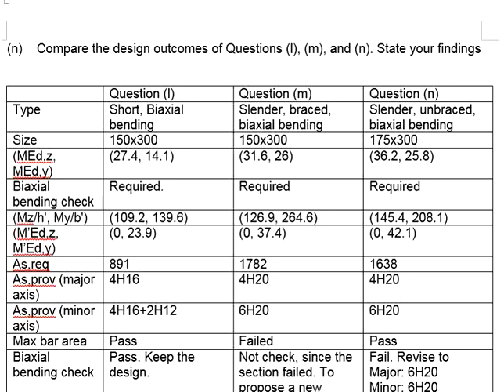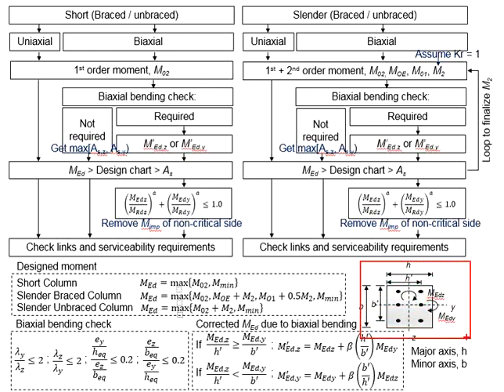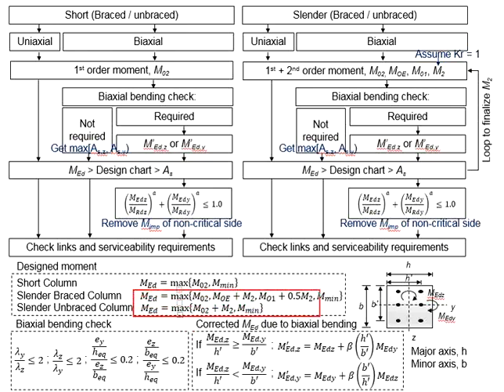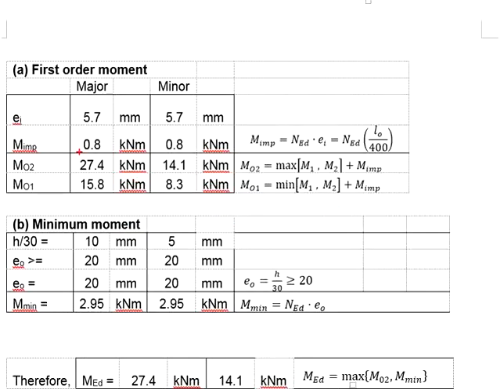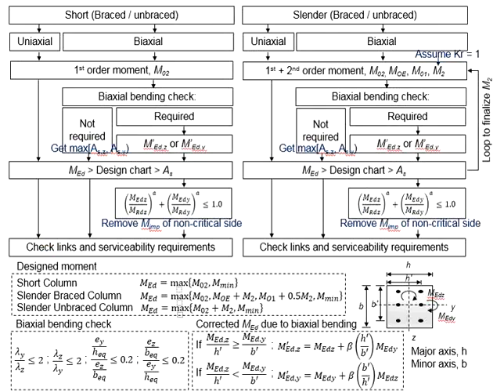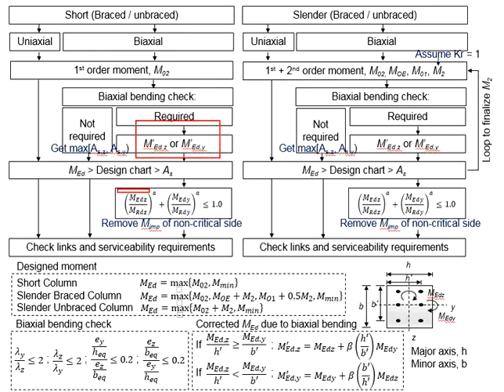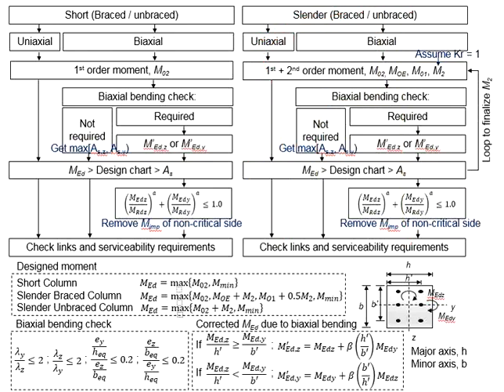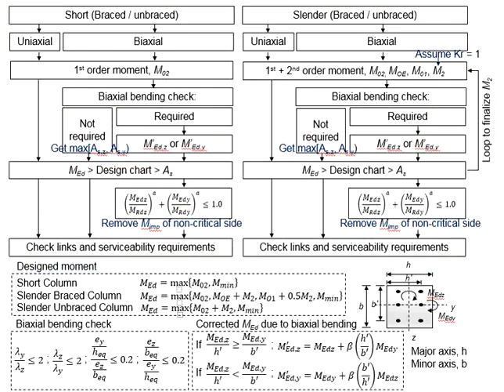2.55 Column type: Part 25 - Design steps for various types of column